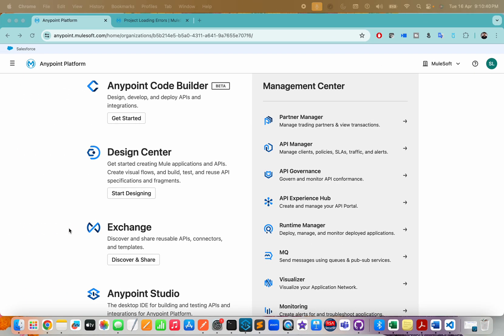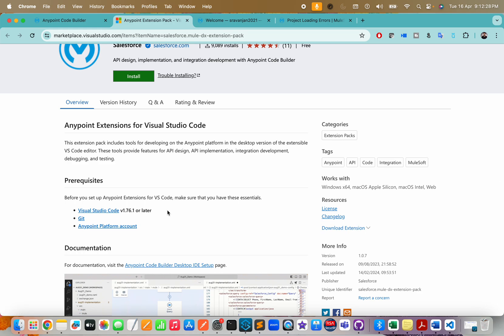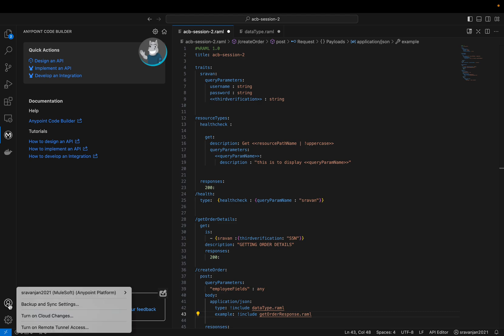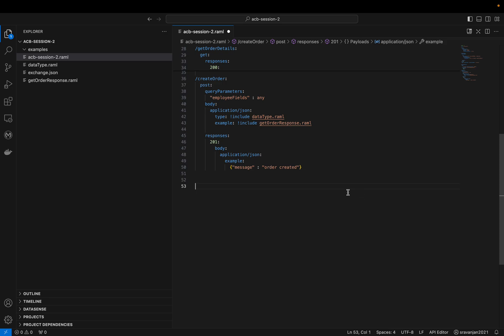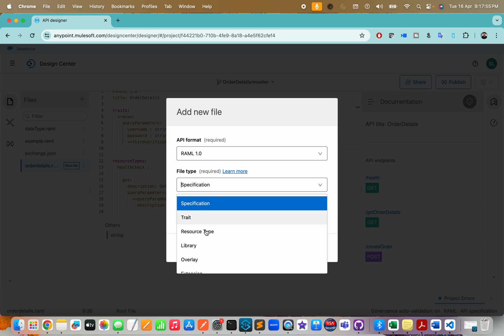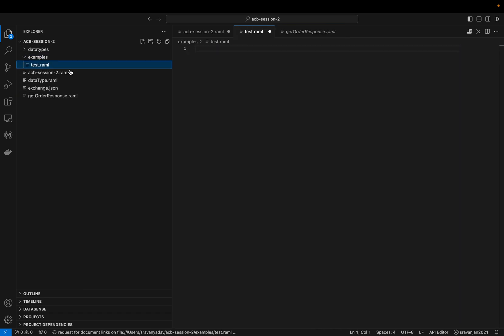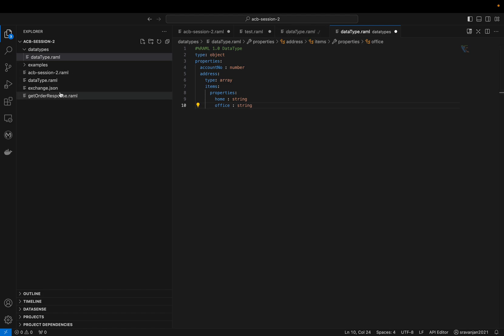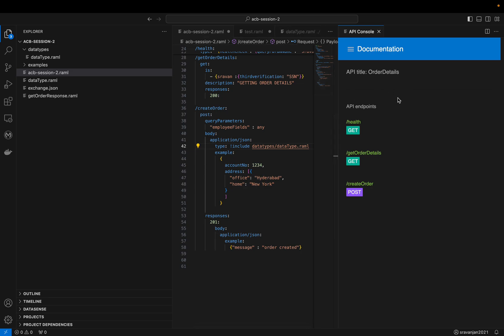Getting Started with ACB (Desktop Version) mule4 by @sravanlingam